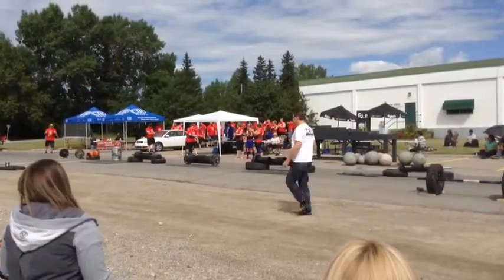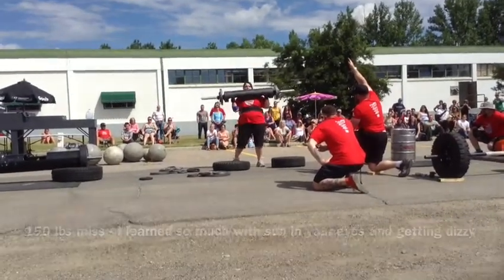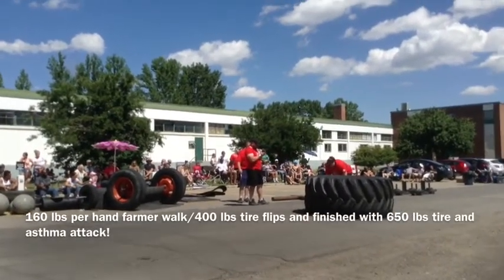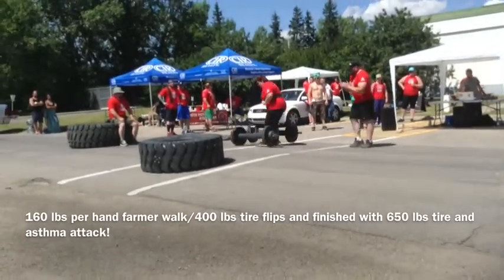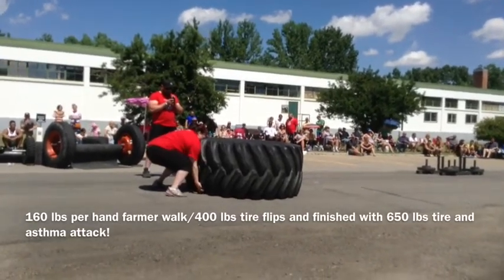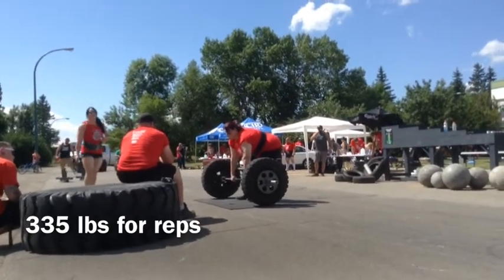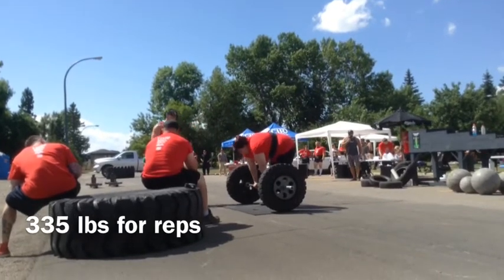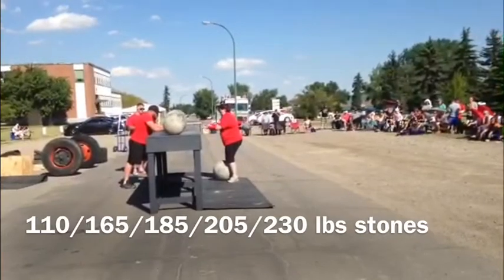FIRST STRONGMAN COMPETITION - JULY 26, 2014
Alberta's Strongest Man/Woman Competition in Calgary, AB